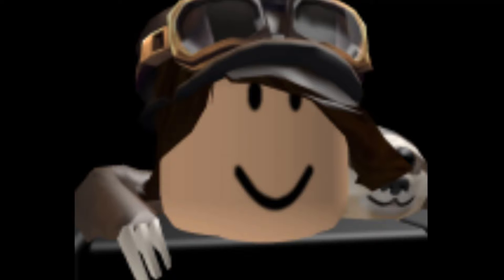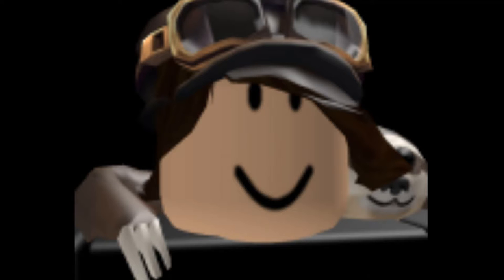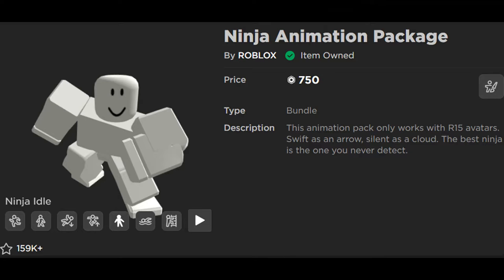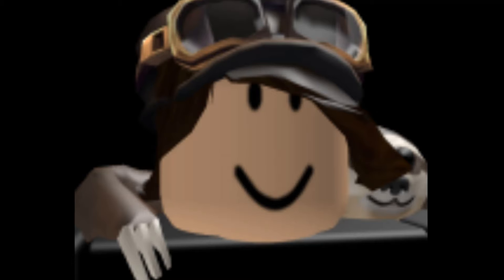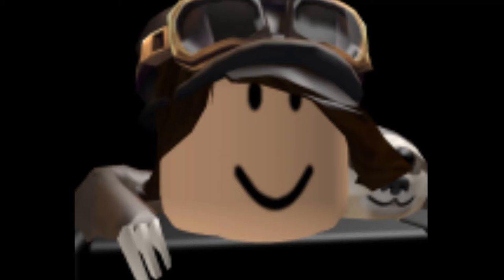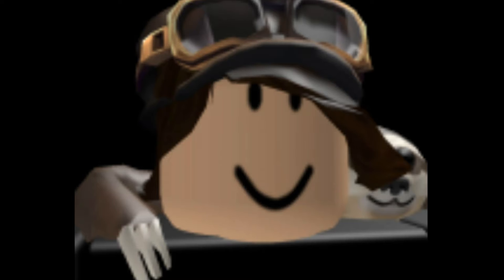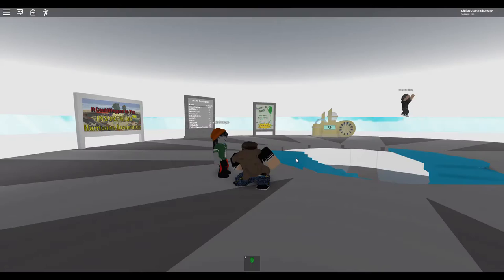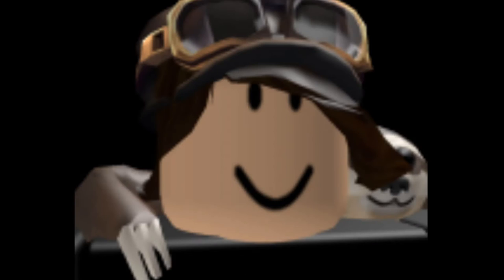I Purchased The Ninja Animation Package! ( Why Did I Buy It? )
In this video, I explained why I bought the Roblox Ninja Animation. Don't forget to watch till the end of the video to see why I bought this animation package.

If you want to buy the Ninja Animation Package